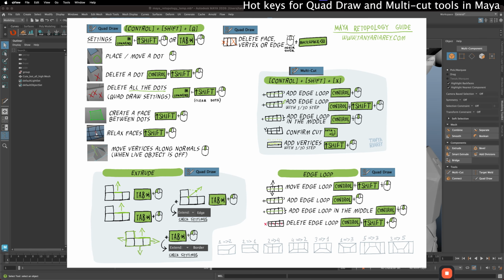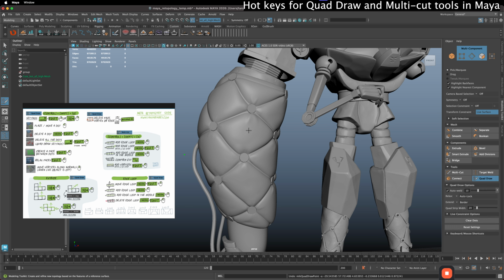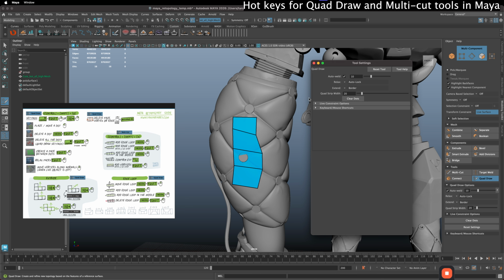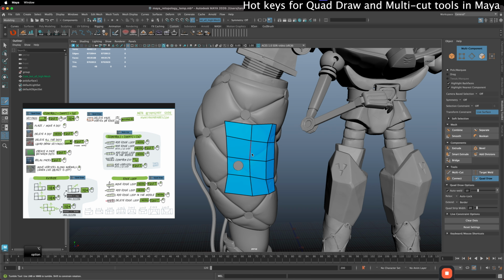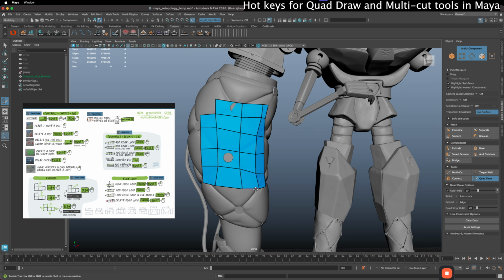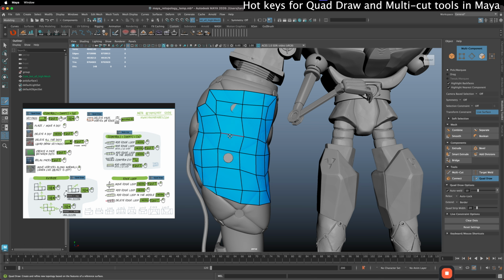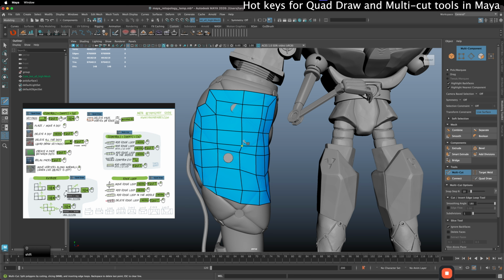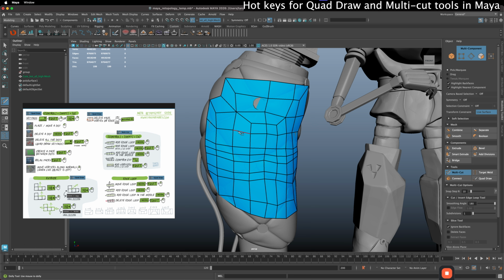Quad Draw and Multi-cut tools Hot Keys Explained! How to quickly retopology in Maya.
This quick video to show all the essential hotkeys for using quad draw and multi-cut tools for retopology in Maya 2026.